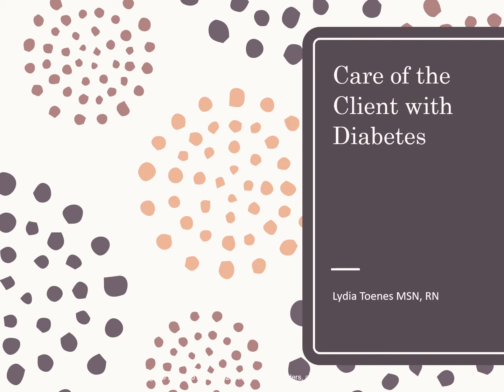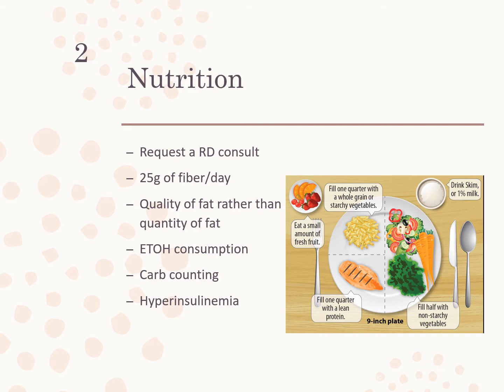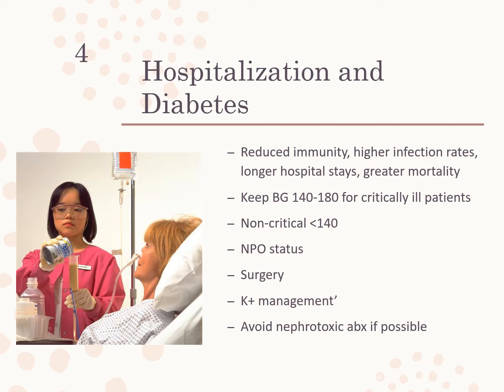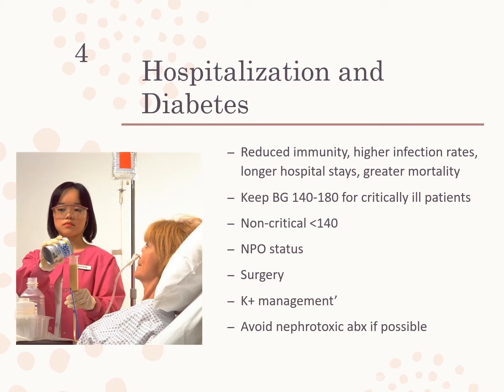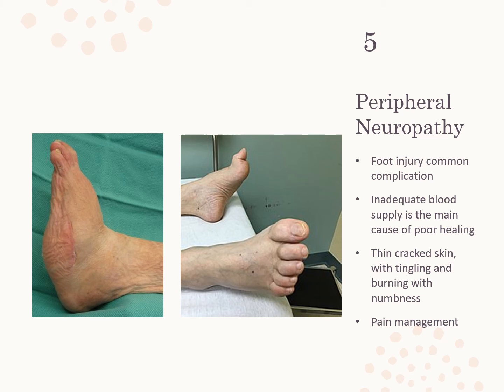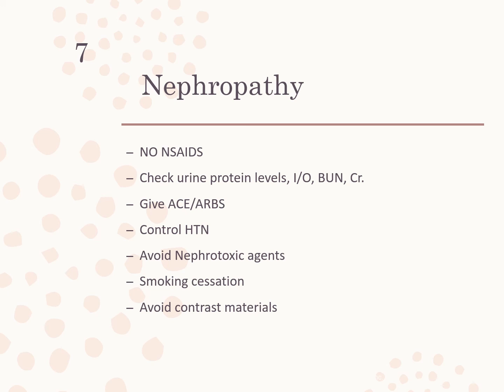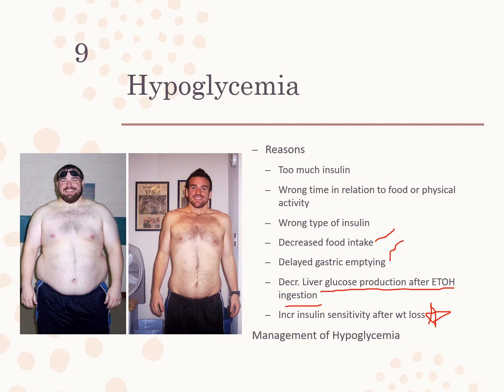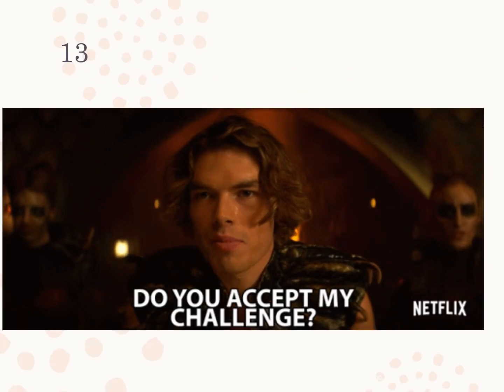Diabetes 2020 PART II